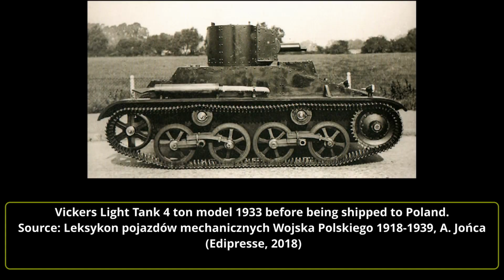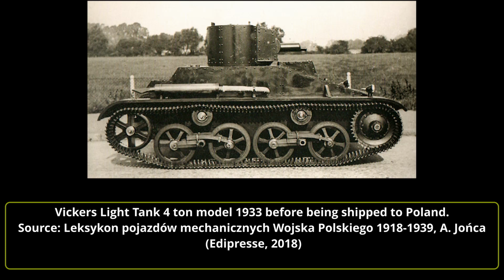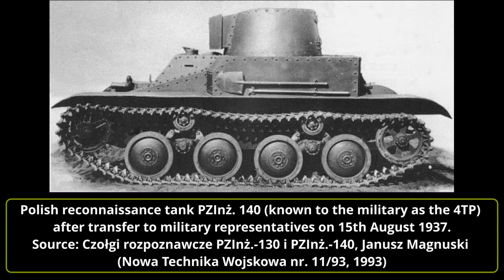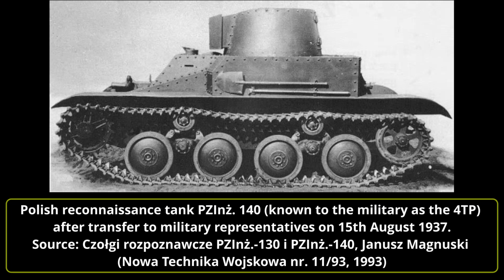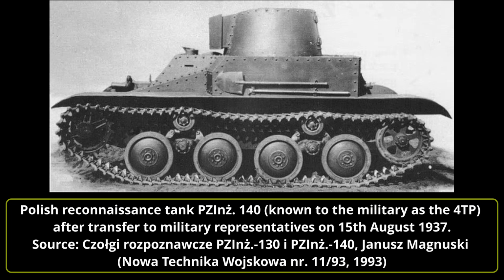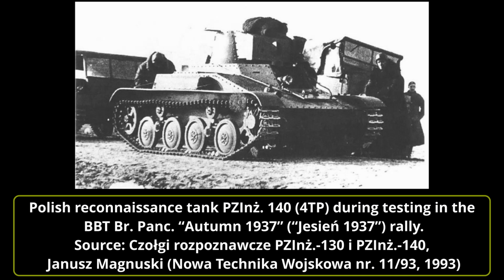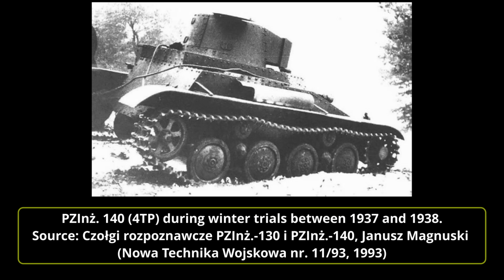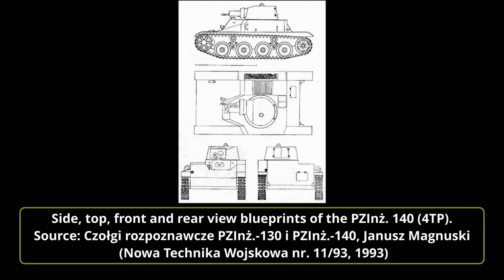PZInż. 140 (4TP) Polish Light Tank - Indecision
The story behind the construction of the 4-tonne reconnaissance tank in Poland dates back to 1932. The Plan for the Expansion of Armored Weapons, Anti-Tank Weapons and Motorization developed at that time provided for the commencement of work on a modern vehicle of this type in Poland. The 4-tonne tank of the British Vickers company was to be used as a reference for it.

Information sources:
Czołg rozpoznawczy PZInż. 140, Piotr Zarzycki (Wielki Leksykon Uzbrojenia Wrzesień 1939, Tom 141 Prototypy broni pancernej, 2018)
Czołgi rozpoznawcze PZInż.-130 i PZInż.-140, Janusz Magnuski (Nowa Technika Wojskowa nr. 11/93, 1993)
Leksykon pojazdów mechanicznych Wojska Polskiego 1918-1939, A. Jońca (Edipresse, 2018)
Nowe rozdanie, czyli TKS wersji 2.0, Jędrzej Korbal (Technika Wojskowa Historia nr. spec. 6/17, 2017)
Pojazdy Wojska Polskiego 1939, A. Jońca, R. Szubański i J. Tarczyński (Warszawa: Wydawnictwo Komunikacji i Łączności, 1990)

Image sources:
Escodrion Baker

Audio edited by Kraiger
Voicing by Stan Lucian